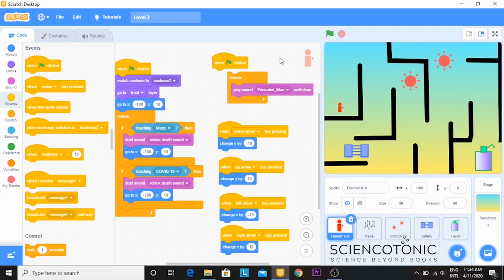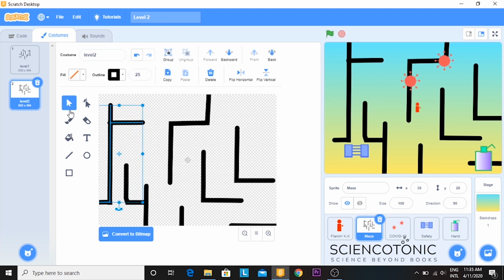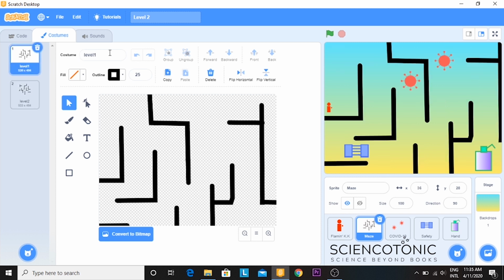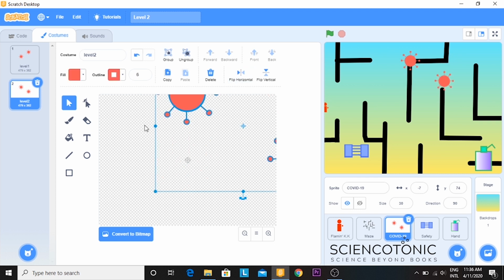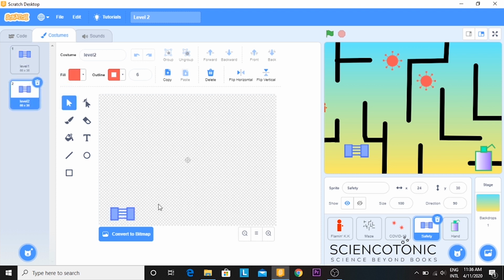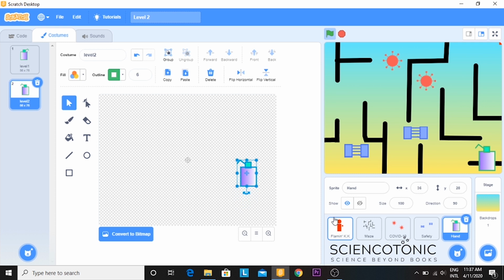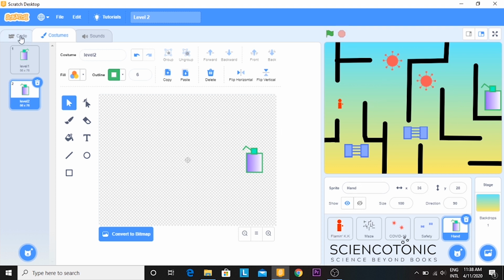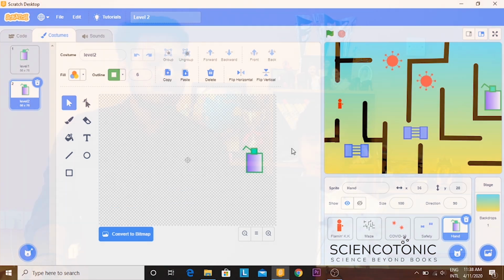12 |Creating L-2 | COVID-19 -Survivor |Game | Basic Programming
In this video, we will be learning how to create an online account in scratch

Isolation because of COVID-19 has been a new challenge for everyone, especially our children. So our team has decided to create a video game "COVID-19 -Survivor" where we will be teaching your kids basic programming and help them create their own video game on the processes.